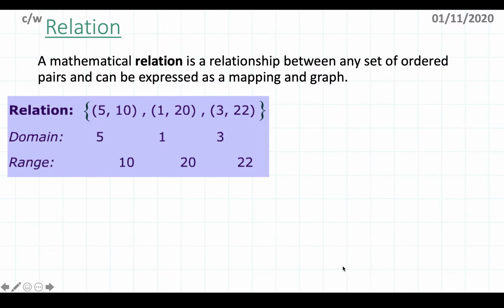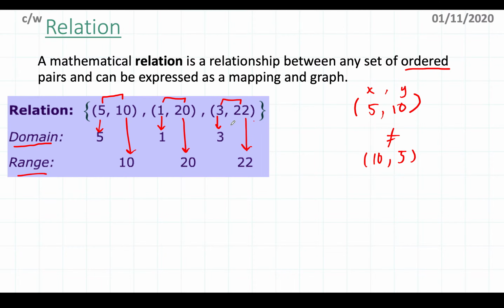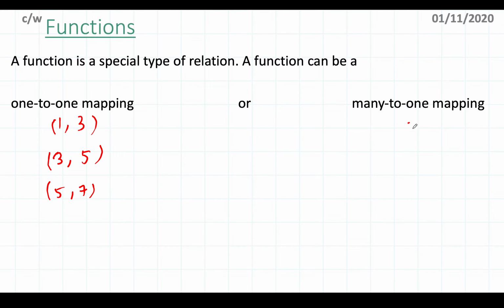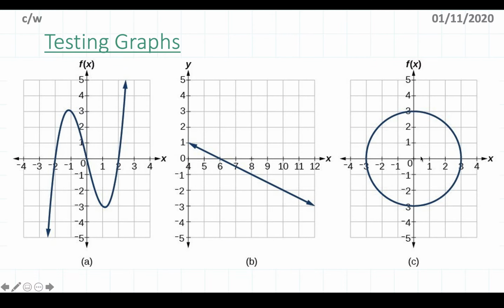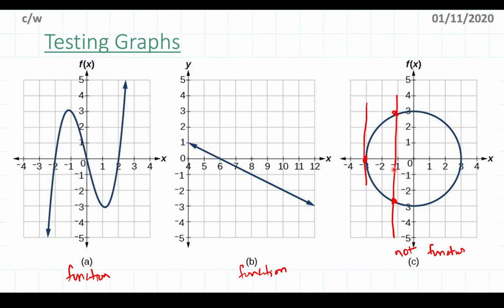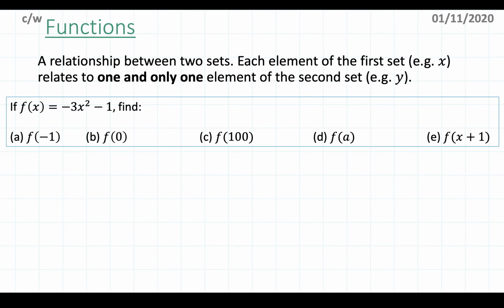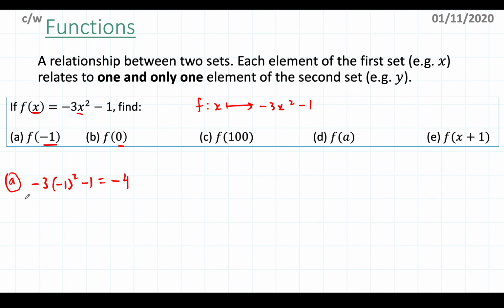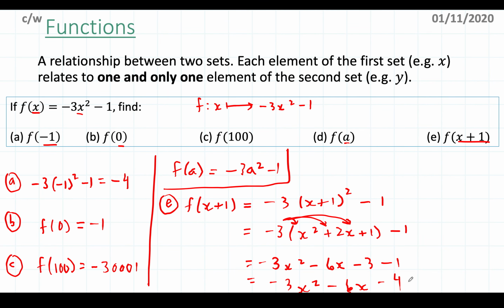Introduction to Functions